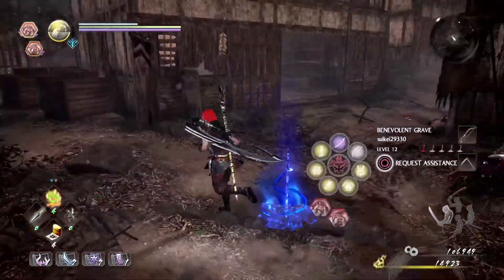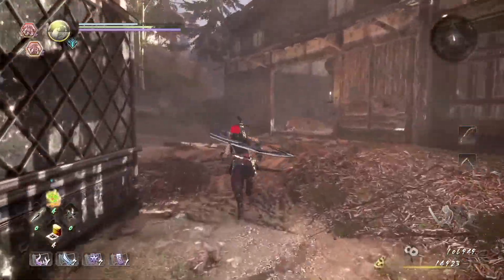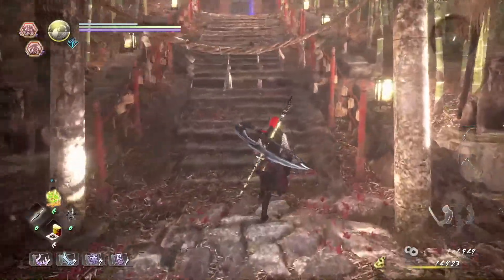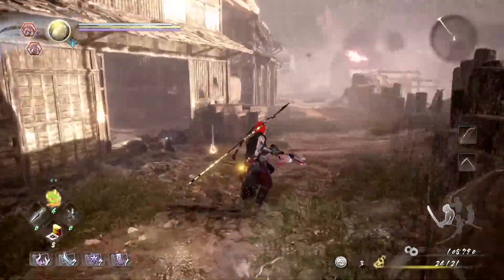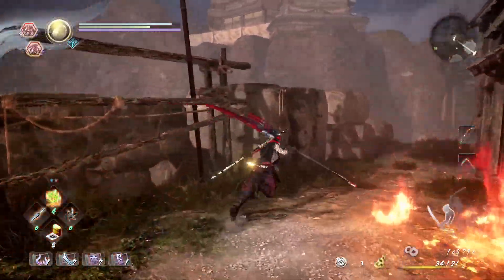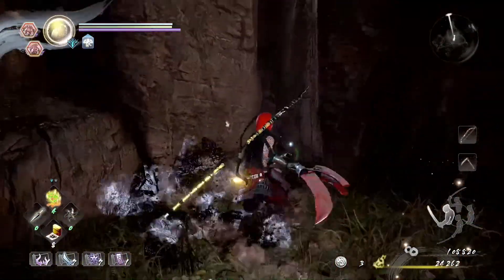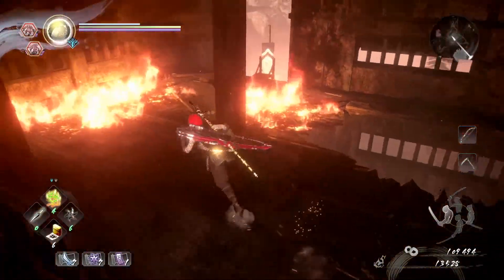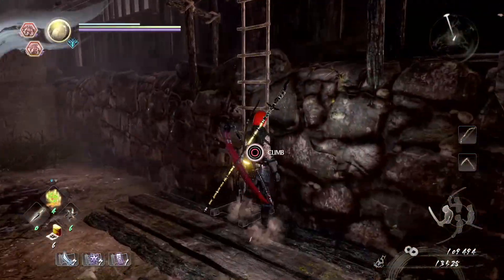Nioh 2 The Beast Born Of Shadow And Flames Kodama Locations - Mission 2